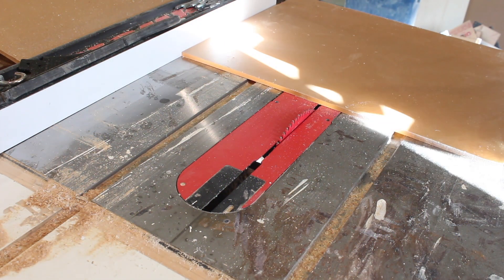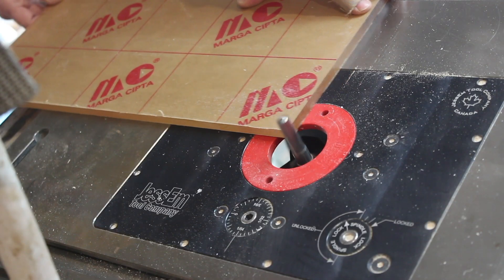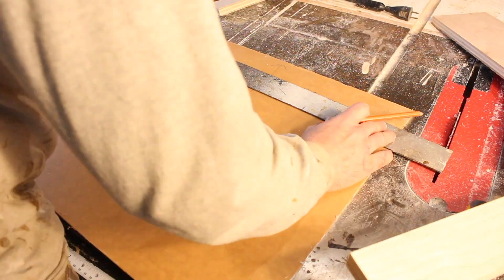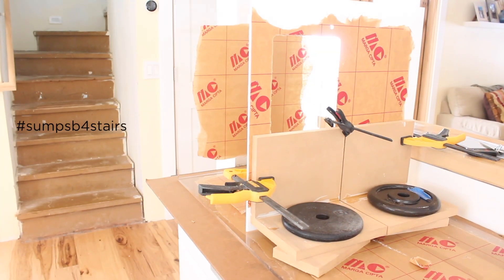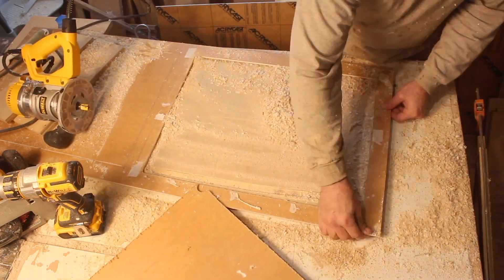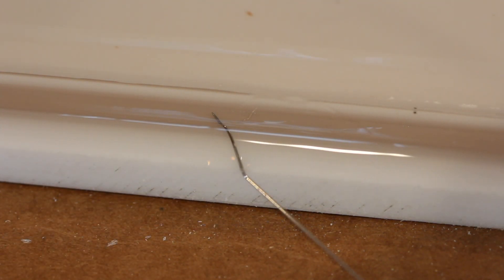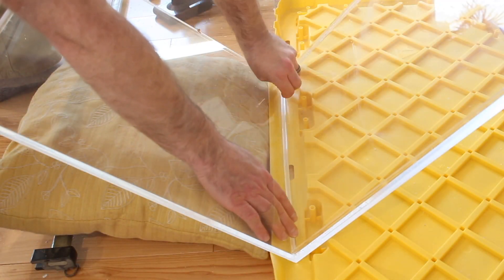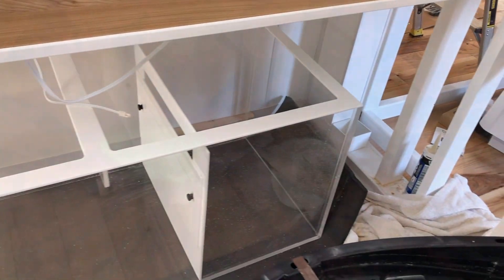EP. 4 | Build Series: Making the Sumps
Building the DIY sumps for the reef system, and a bunch of tips on working with acrylic.